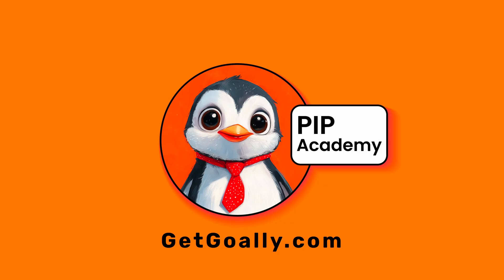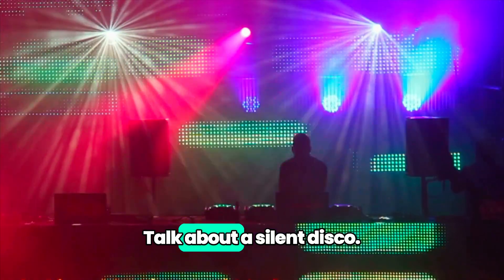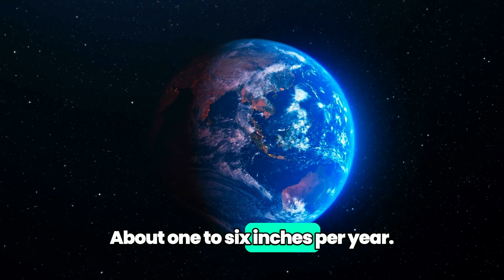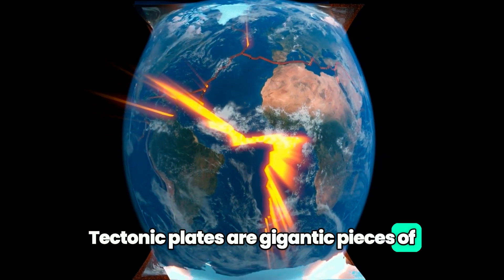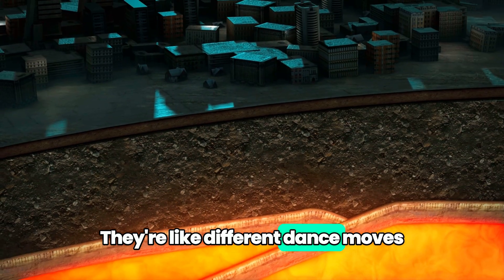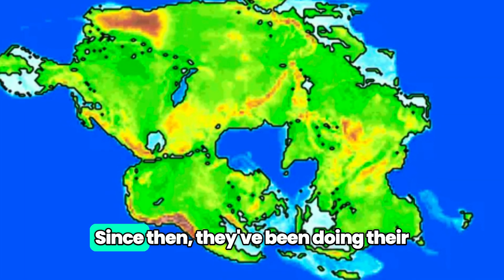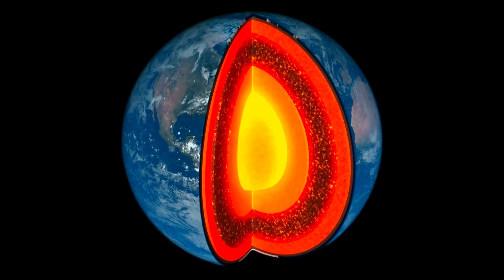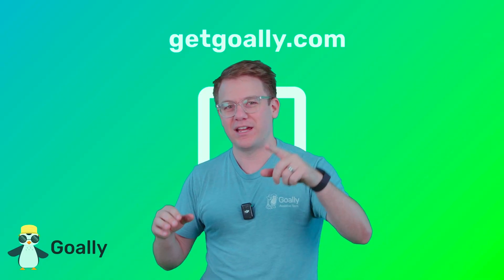What Are Tectonic Plates? Earthquake Fun Facts for Kids!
🌍 Get ready to learn all about tectonic plates! In this fun video, we dive into the exciting world of tectonic plates for kids! Discover how Earth's crust moves, what causes earthquakes, and how mountains and volcanoes form. Let’s rock and roll through Earth’s secret dance moves! 🌋

⏰ Video Breakdown:

00:00 - Welcome, Rock Stars! 🏞
00:30 - What Are Tectonic Plates? 🌍
01:00 - How Do Plates Move?
01:30 - Types of Plate Boundaries: Convergent, Divergent, Transform
02:15 - What Was Pangea? 🌎
02:45 - Fun Tectonic Plate Quiz! 🧠
03:15 - How Earthquakes and Volcanoes Happen 🌋

Did you know we include quiz questions in every video to help you learn? 🧠

Want to learn more? Check out this video about What is Electricity? ELECTRIC FUN for Kids: